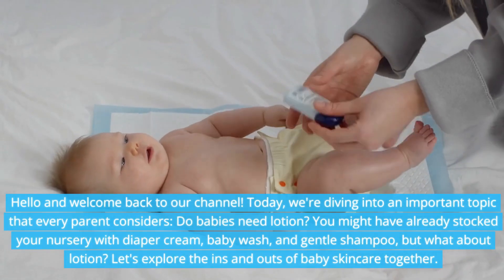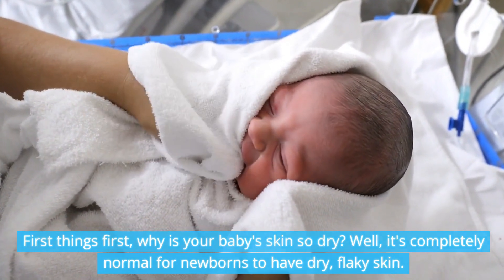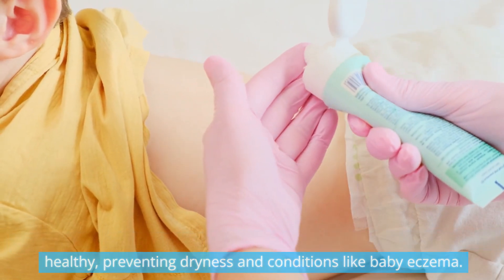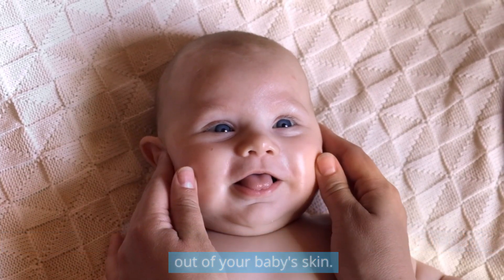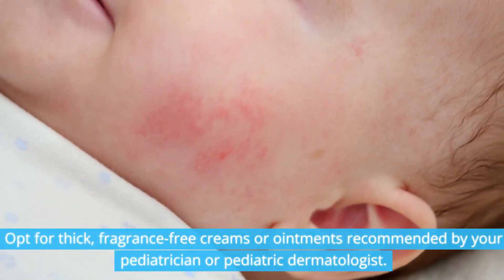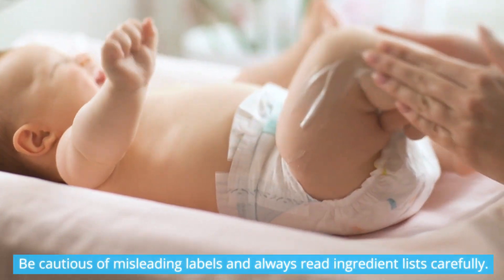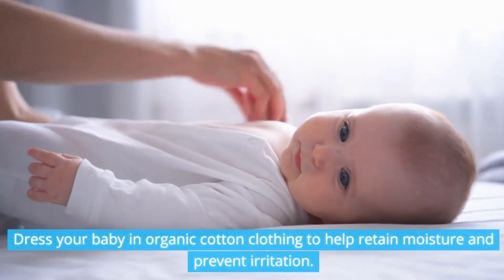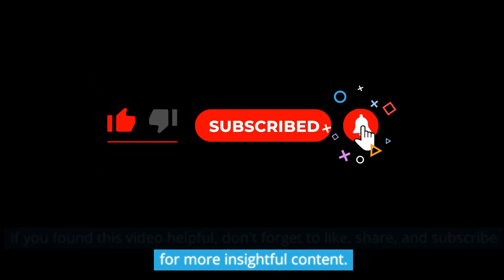Do Babies Need Lotion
Discover the truth about baby lotion – do newborns really need it? Learn the essentials of baby skincare, including moisturizing techniques and product selection. Watch now for expert tips on keeping your baby's delicate skin healthy and hydrated!

Time stamps.

0:00 intro
0:19 understanding baby skin
0:43 is lotion okay for babies
1:01 moisturizing techniques
1:20 special considerations
1:35 dealing with baby eczema
1:52 choosing the right lotion
2:13 additional skincare tips